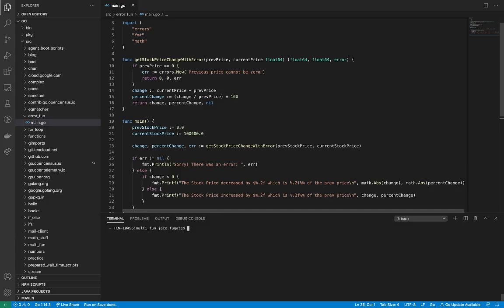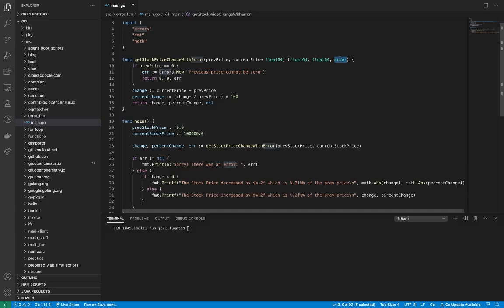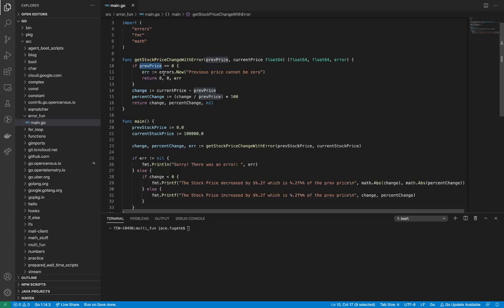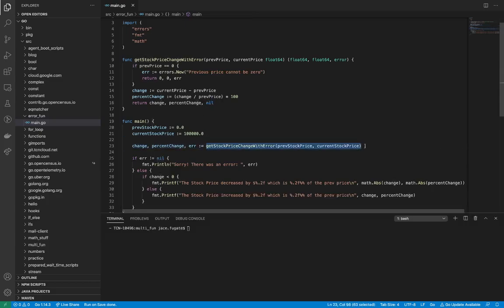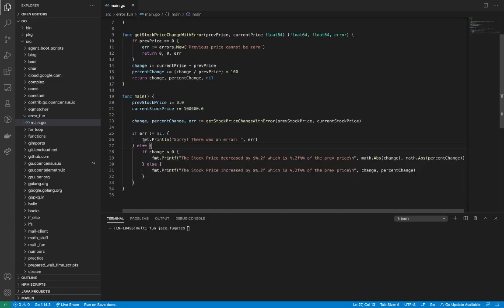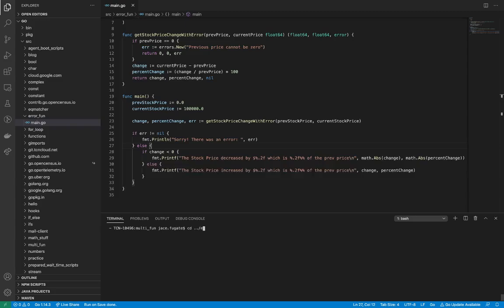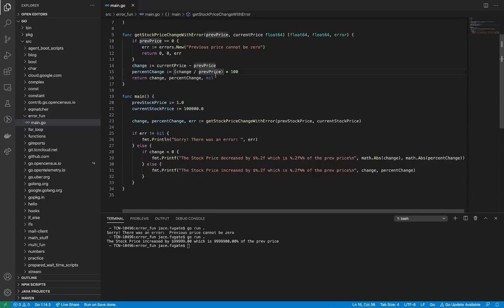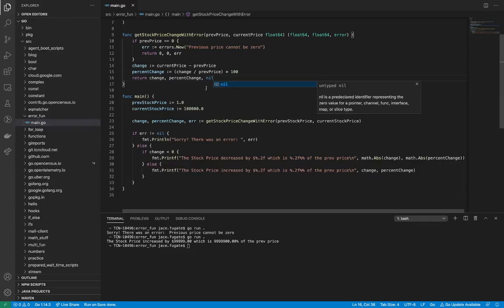Go Programming: Session 7.3 - Returning an error Value from a function